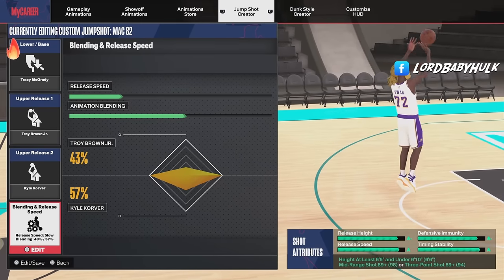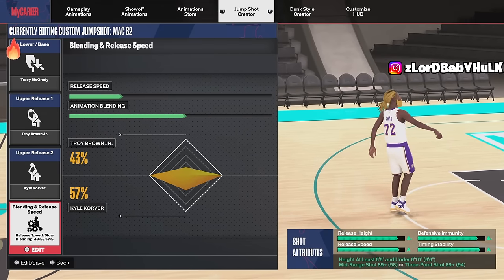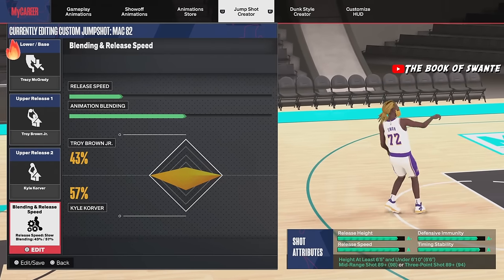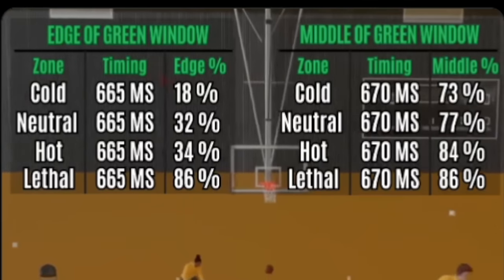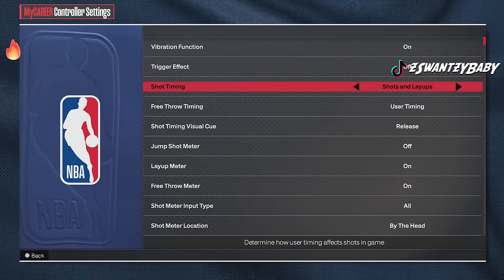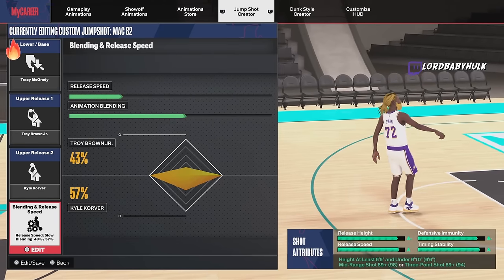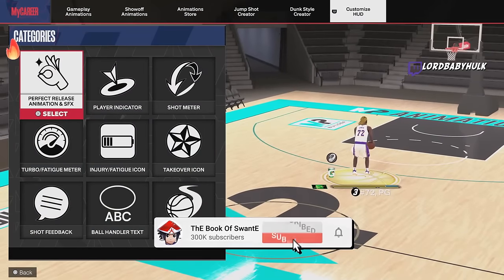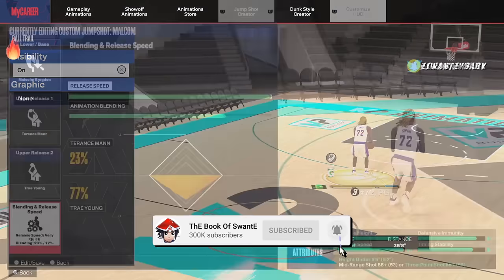NEW TOP 7 BIGGEST GREEN WINDOW JUMPSHOTS NBA 2K24 NEW GEN & OLD GEN! BEST JUMPSHOT NBA2K24